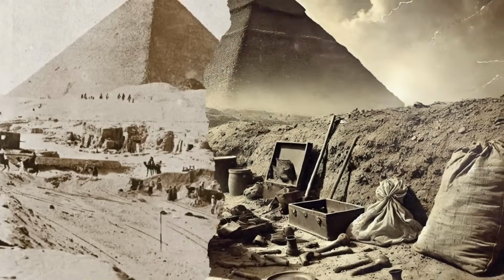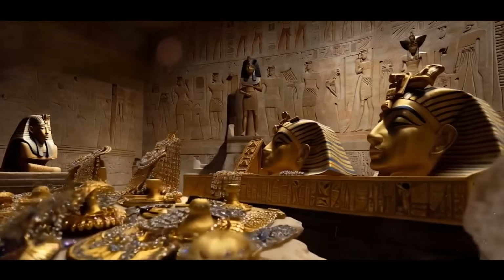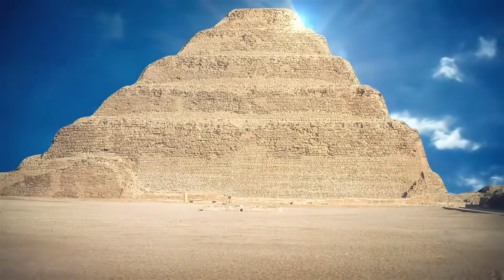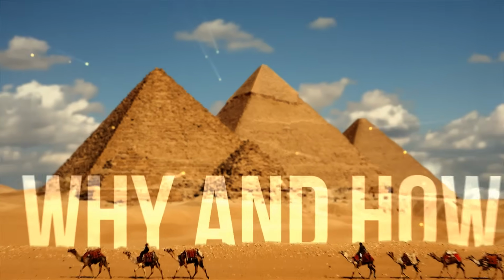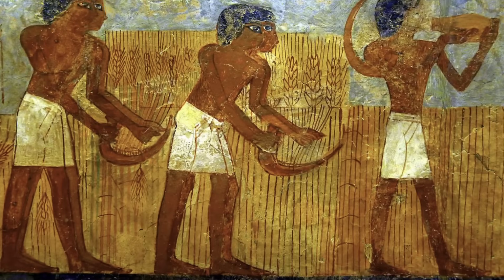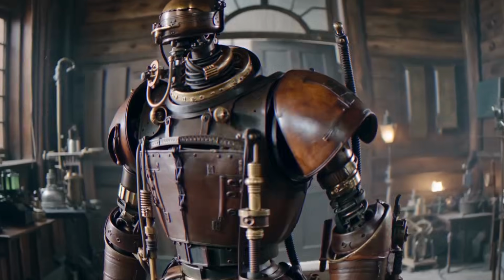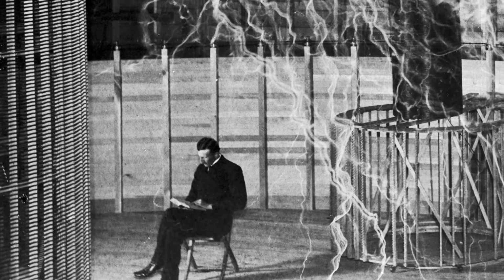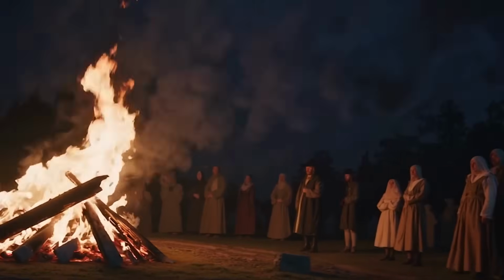Ancient Power Source FOUND in Giza—Scientists Stunned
Beneath the timeless sands of Giza, a discovery has left scientists speechless. Researchers have uncovered evidence of an ancient power source hidden within the Great Pyramid—technology far more advanced than previously imagined. Could this rewrite everything we thought we knew about ancient Egypt?